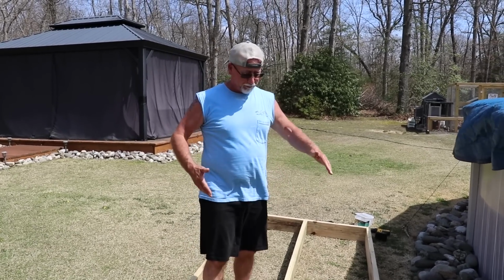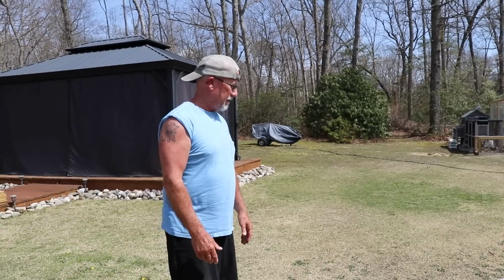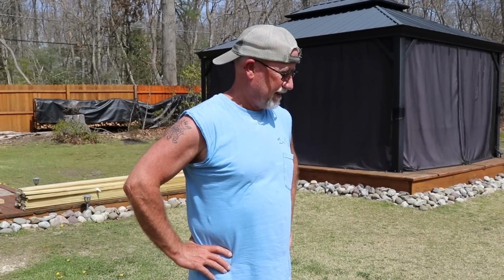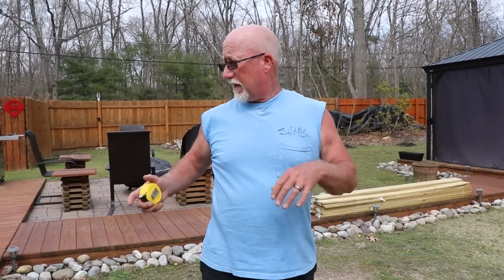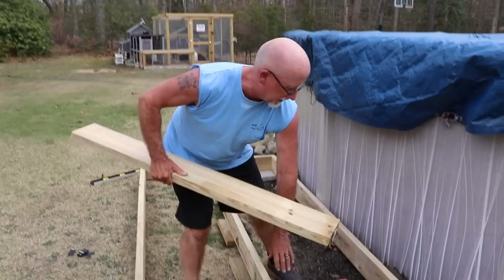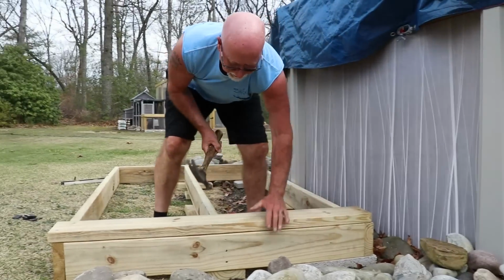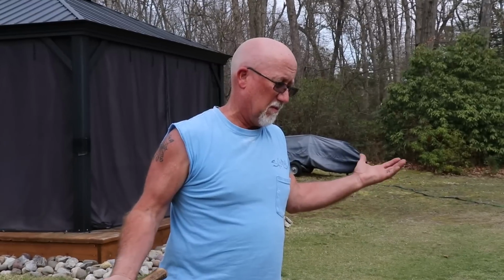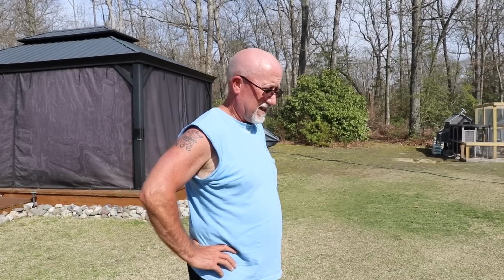My Dad Got Heat Exhaustion!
Today, Uncle Larry starts working on the new platform, but it's stinkin' HOT out! Stay hydrated!

Want some games? Check out Tom's streams! His current schedule is every Friday at 8 PM Eastern!

Want to hang out with fellow Loungers, Chillers, Ballers, & Grillers? Or maybe catch Larry's Loungecast live and even talk to us? Then check out the Larry's Lounge Discord